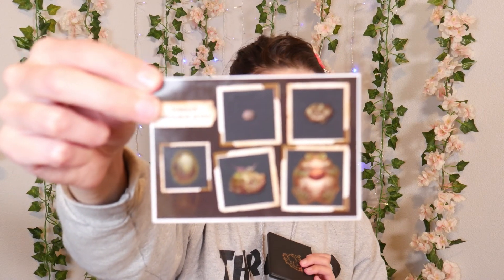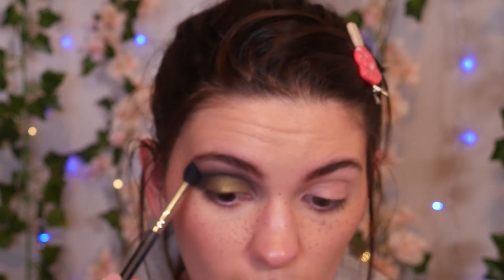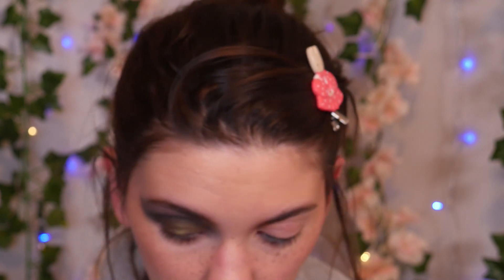LANGUID CHESTNUT TOAD PALETTE By Sigil Inspired | Indie Makeup is in Another League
Hello my friend! How are you today? This week has been all over the place. I thought this video was going up on Thursday... it's not, so have fun with that outro lol. You'll also see me get so annoyed with my camera. I don't know why everything that possibly could fight me did so, it's probably because Naruto is now in Fortnight. Anyway I have links for you sweet souls down below:

(it seems that the Etsy store is now closed? I don't know if that's due to the holiday season/restocks, or if they're discontinuing using that service... I think it would make sense because Etsy takes large percentages and Tammy is still charging what she would on her site. Meaning she makes less off of etsy. Just some thoughts)

I've bought all these items on my own, believe me if I was sponsored or sent PR I would let you know because that means my videos are popular enough to gain brand attention. We're manifesting baby.